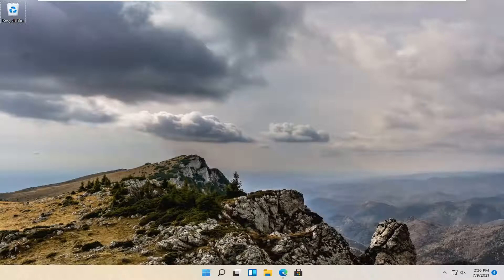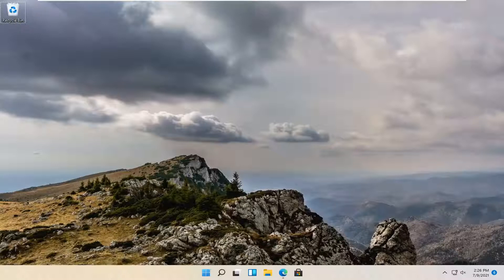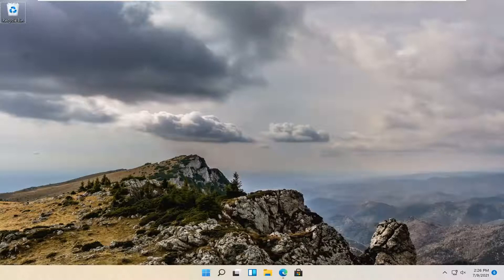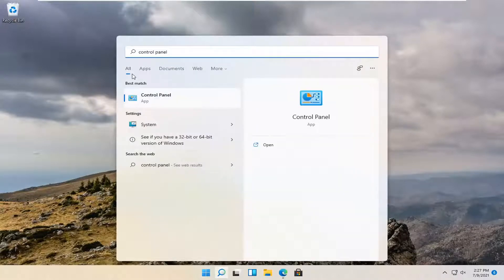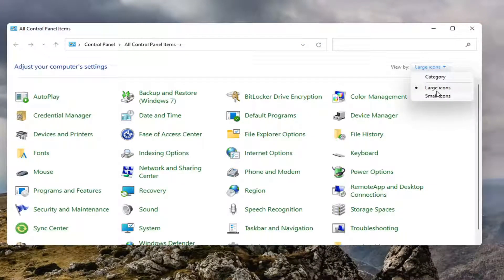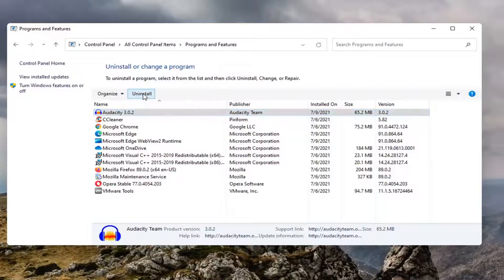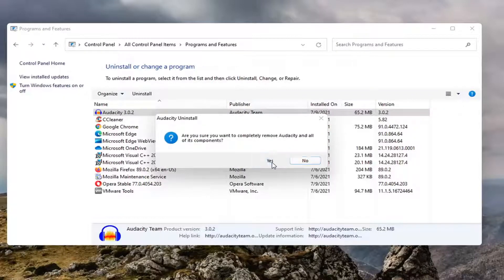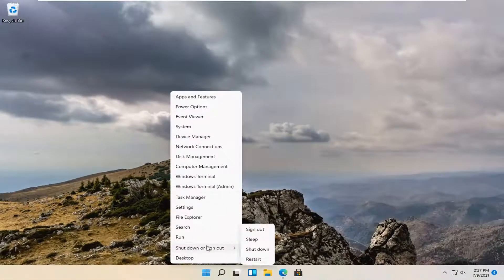How To Uninstall Audacity From Windows 11/10/8/7 [Tutorial]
How To Uninstall Audacity From Windows 11/11/8/7 [Tutorial]

Can’t uninstall Audacity? That is an annoying problem. However, it is expired and you don’t want to use it anymore. Audacity is corrupted so that you have to delete it from your computer. Or you have to face the frequently pop-up error message. If you don’t know removal tips about uninstalling Audacity, your computer will run slowly and be crashing.

Issues addressed in this tutorial:
uninstall audacity windows 11
how to uninstall audacity windows 11